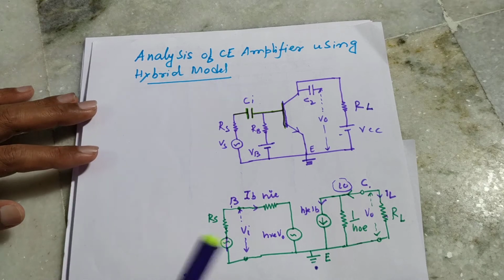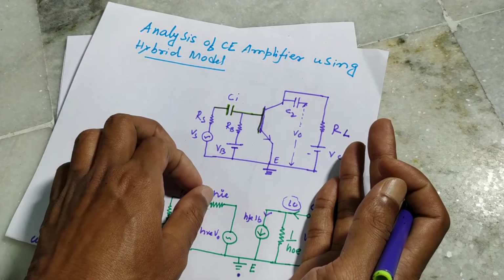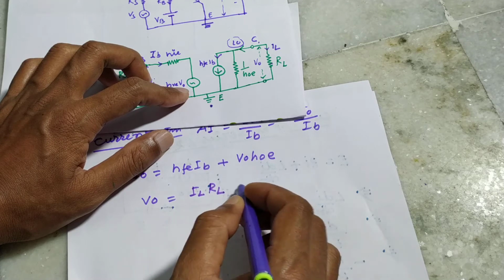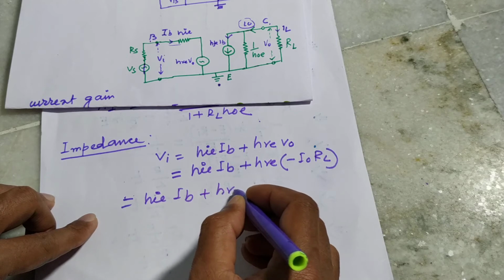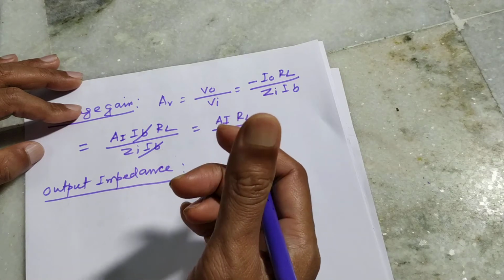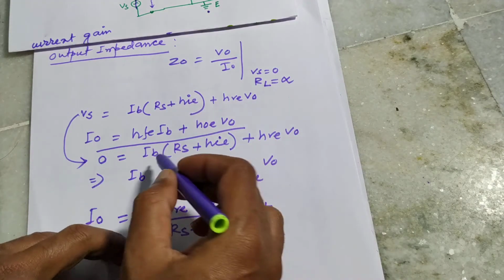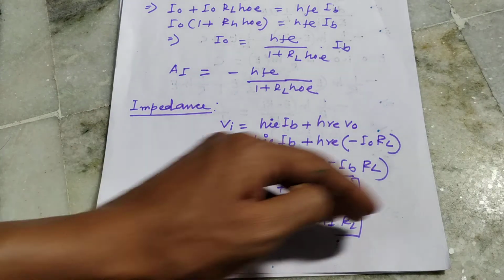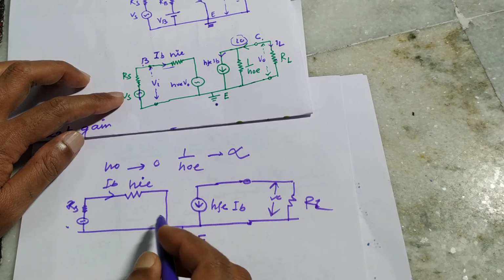Analysis of transistor amplifier using Hybrid parameter model.